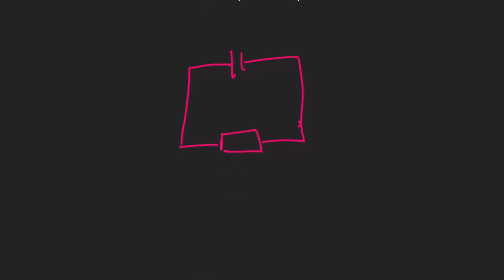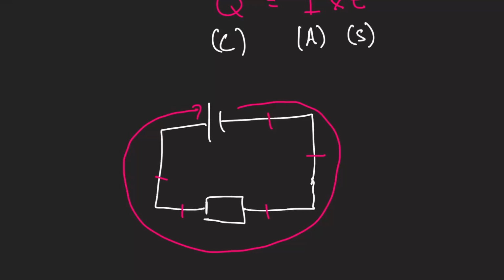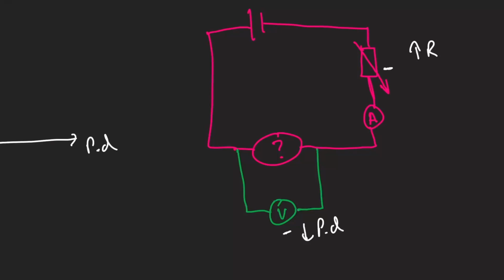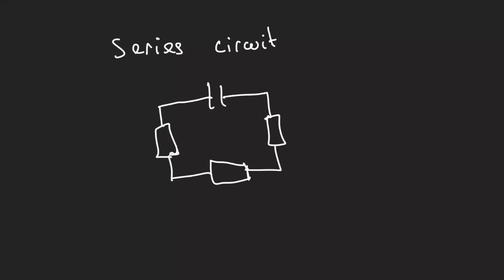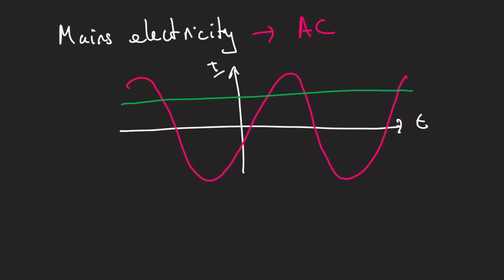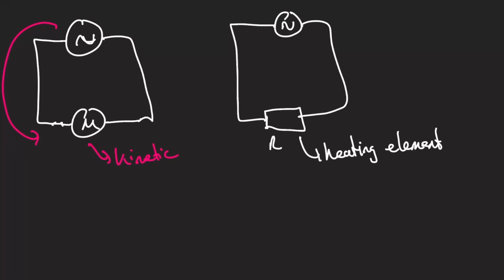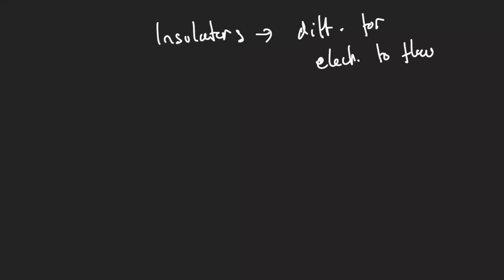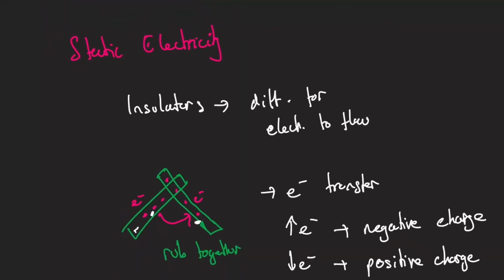All of Electricity Explained | GCSE Physics (AQA)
In this AQA GCSE physics video (GCSE Science revision), we cover all of Electricity - a key component of the AQA GCSE Physics specification and GCSE physics paper 1 exam.

Timestamps:
0:00 - Introduction
0:30 - Circuit Diagrams
6:09 - Charge & Current
16:48 - Resistors
32:12 - Series and Parallel Circuits
41:53 - Domestic uses and Safety
48:34 - Energy Transfers
1:04:40 - Static Electricity

🔬 We cover Current, potential difference and resistance, Series and parallel circuits,  Domestic uses and safety (power stations), Energy transfers, Static electricity (physics only/Separate science).

🧪 Free science lessons online including Quiz and examples tailored for GCSE students to help you to revise and during your revision to prepare for your exams.

AQA GSCE Physics Paper 1
AQA GCSE Physics Paper 2
Hit The Books
Hitthebooks
energy transferred = power × time
E  = P t
energy transferred = charge flow × potential difference
E  = Q V
Transformers
Power transfer
energy changes over time
P = IV
AQA Higher Grade 9-1 Triple Further Additional Physics
Polarity
Electricity
Ciruits
V = IR
V = I x R
Symbols
Diagrams
Electronics
Coulombs
Amperes
Amps
Resistance
Voltage
Physics Education
GCSE Exam Prep
Science Learning
Physics Concepts
Physics Explained
High School Physics
Physics Tutorial
Educational Video
Study Tips
Science Curriculum
Physics for Students
Physics Revision